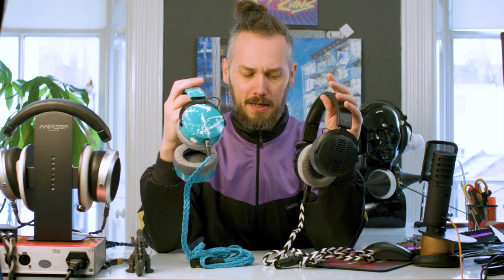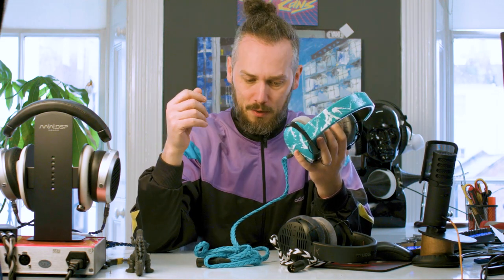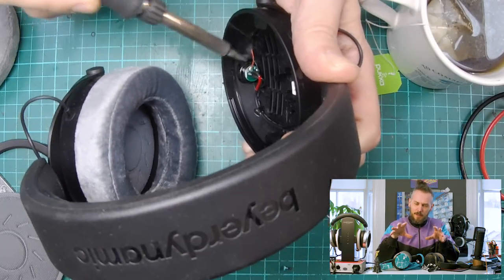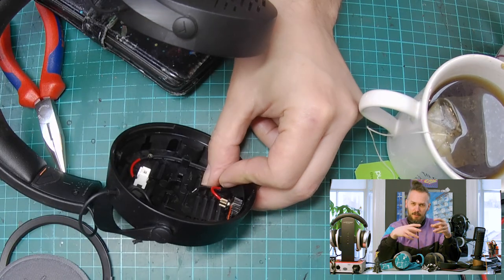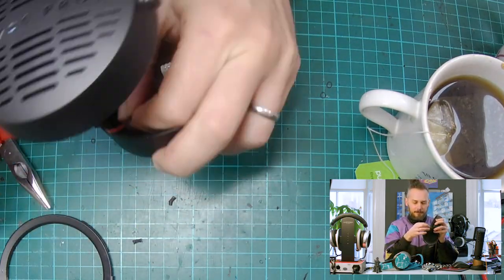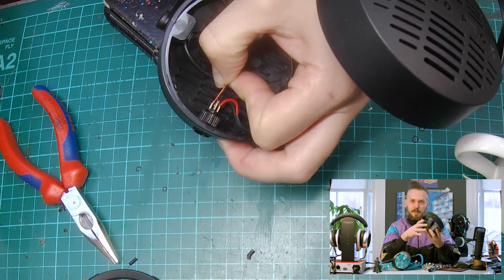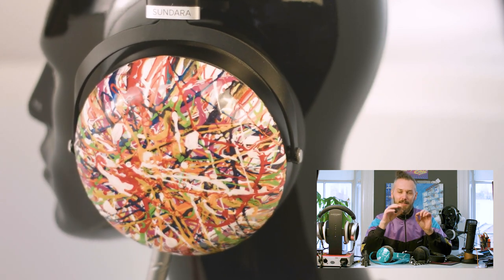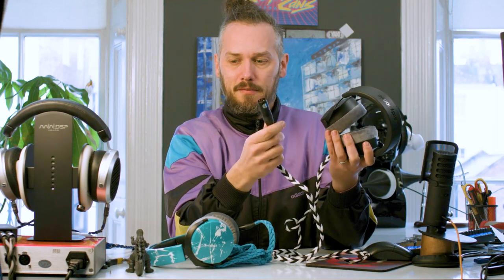Beyerdynamic Pro X DT700 and DT900 Balanced conversion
A quick video to show how to convert the Pro X headphones from Beyerdynamic to take a balanced input.

We are also still running the charity raffle for the one off HiFiMan Sundara closed